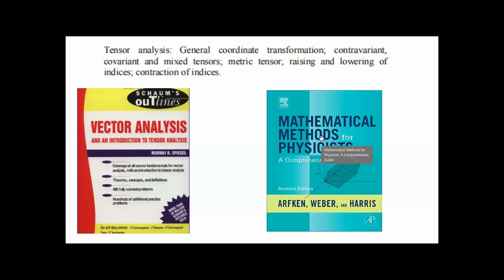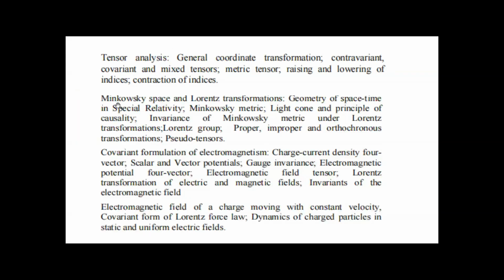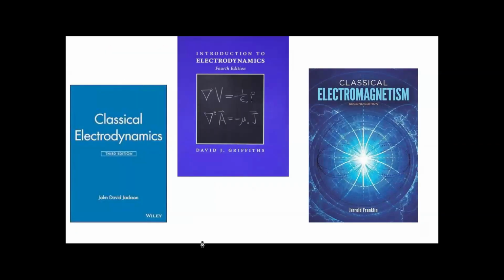Introduction to course on " Relativistic Electrodynamics"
Introduction to Relativistic Electrodynamics | Lecture Series

Welcome to the lecture series “Introduction to Relativistic Electrodynamics.”

This series develops the relativistic formulation of electromagnetism from the foundations of special relativity, tensor analysis, and Minkowski space to the covariant formulation of Maxwell’s equations and relativistic electromagnetic fields.

In this introductory video, I discuss the scope and structure of the lecture series, the topics that will be covered, and the standard textbooks and references that will be useful throughout the course.

Topics covered in the lecture series

📌 Tensor Analysis

General coordinate transformations
Contravariant, covariant and mixed tensors
Metric tensor
Raising and lowering of indices
Contraction of indices

📌 Minkowski Space & Lorentz Transformations

Geometry of spacetime
Minkowski metric
Light cone and principle of causality
Invariance of the Minkowski metric
Lorentz group
Proper, improper and orthochronous transformations
Pseudo-tensors

📌 Covariant Electromagnetism

Charge-current density four-vector
Scalar and vector potentials
Gauge invariance
Electromagnetic four-potential
Electromagnetic field tensor
Lorentz transformation of electric and magnetic fields
Lorentz invariants of the electromagnetic field

📌 Relativistic Electrodynamics

Electromagnetic field of a uniformly moving charge
Covariant form of the Lorentz force law
Dynamics of charged particles in static and uniform electric fields
📚 Main Reference

J. D. Jackson — Classical Electrodynamics

Additional references will be introduced as required during the lectures.

The aim of this series is not merely to present formulas, but to develop a clear physical and mathematical understanding of why electromagnetism takes its elegant covariant form in special relativity.

If you are studying M.Sc. Physics, advanced undergraduate physics, mathematical physics, electrodynamics, or preparing for physics entrance examinations, this series may serve as a useful systematic introduction.